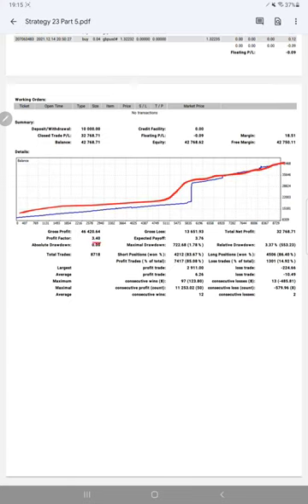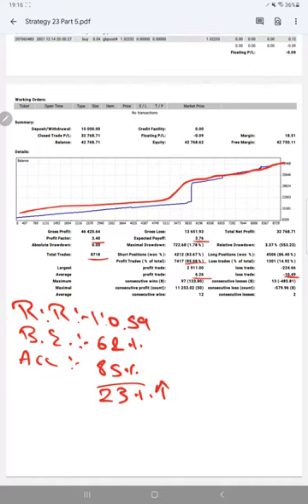STRATEGY 23 SOLO GBPUSD Forex Strategy with 327% NET ROI in 4Months - 21% ROI Increased Part 5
Chapter
00:00 Introduction
00:10 Verify Previous Update
00:40 Trading Account History
01:15 Trading Account Statement